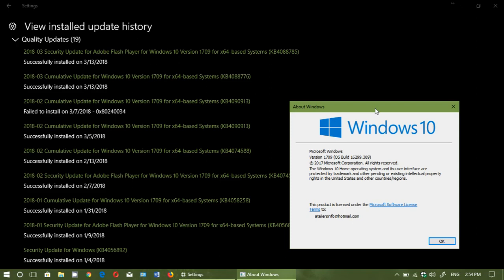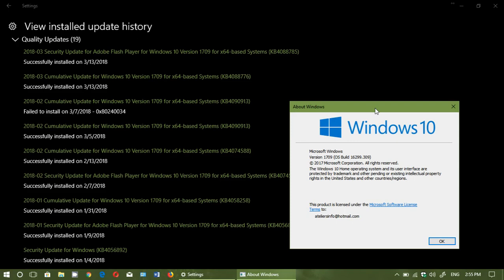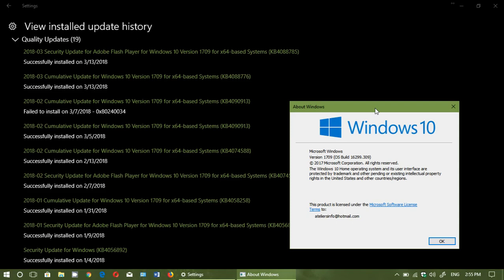Fixit Patch Tuesday Security updates Windows 7 81 and 10 March 13th 2018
Windows time of the month for Security updates